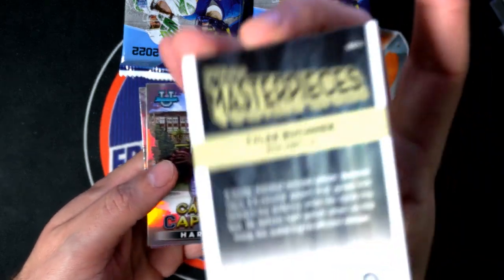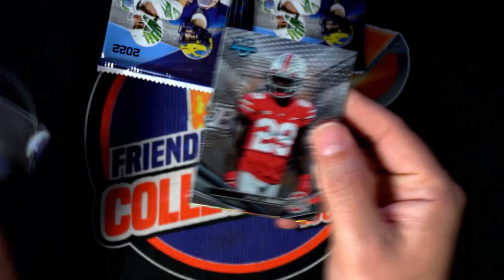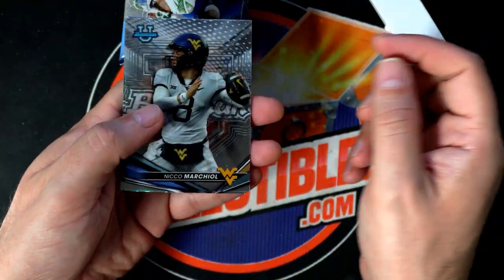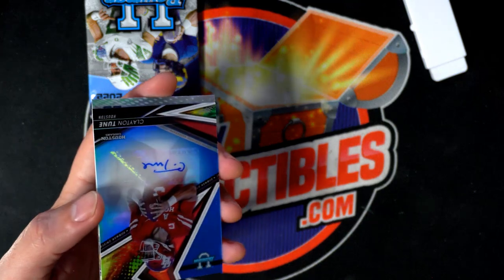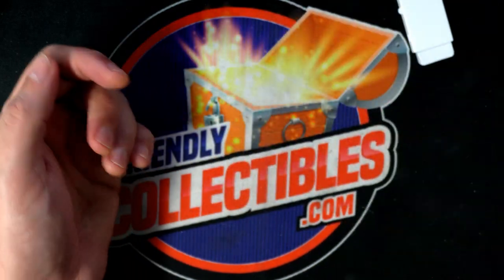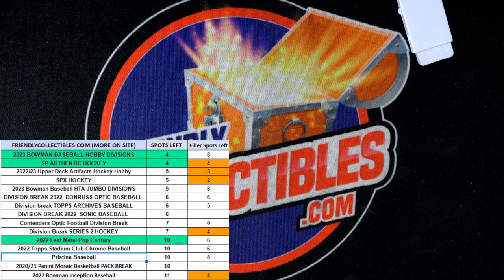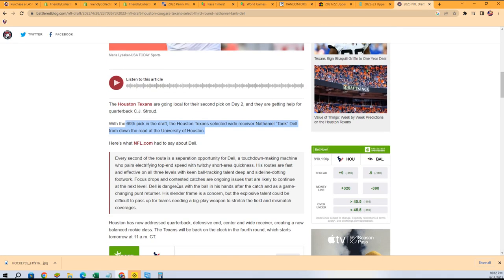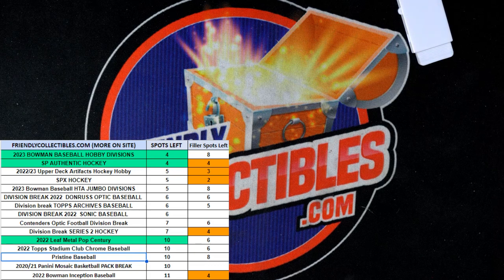2022 Bowmans Best University Football ID 22BESTU124